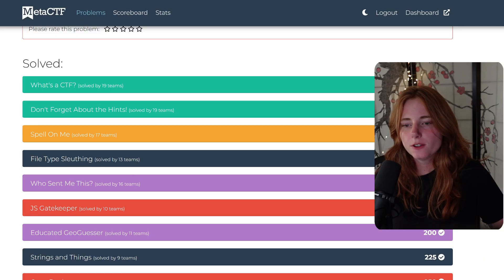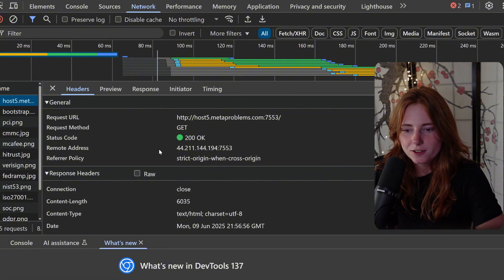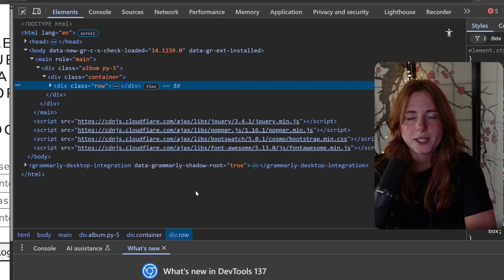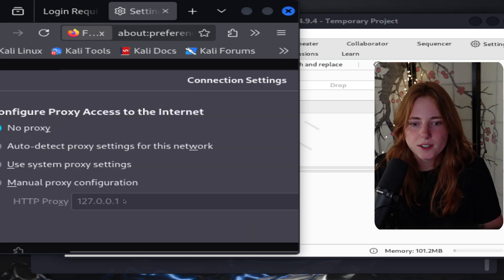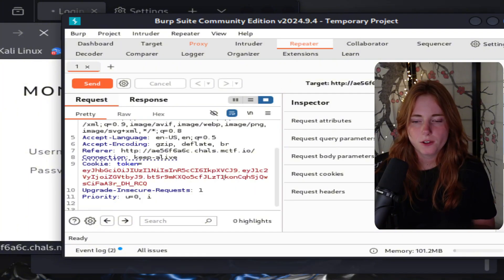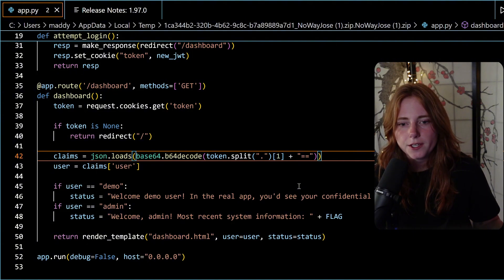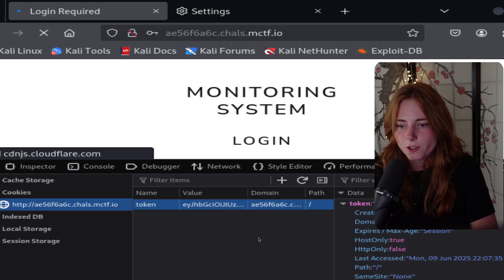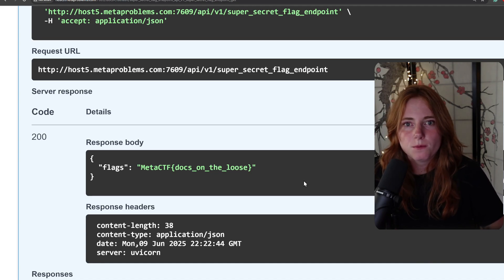JSON Web Token Hacking